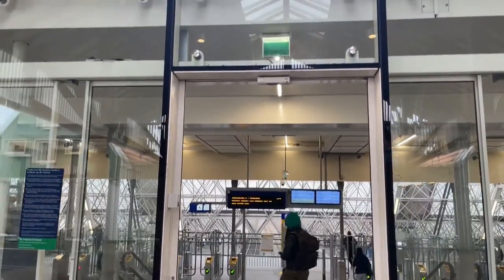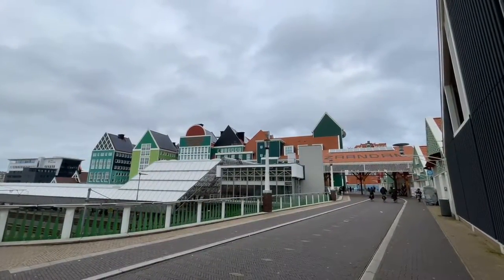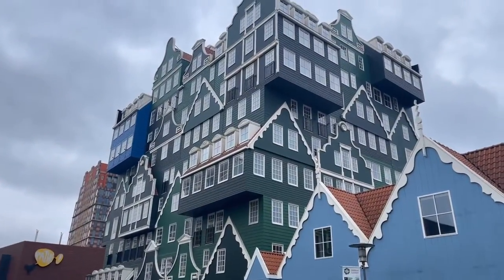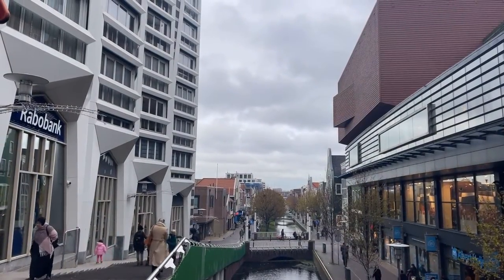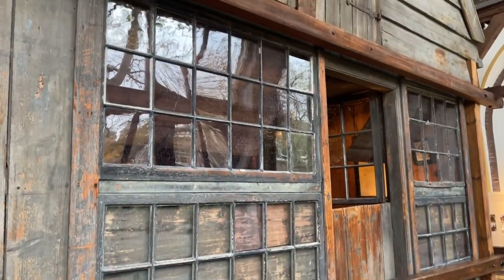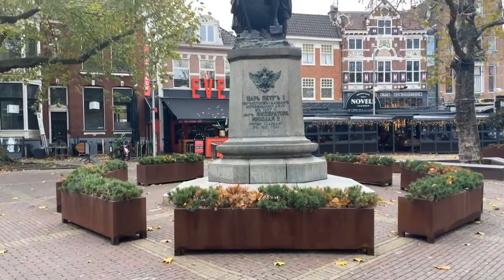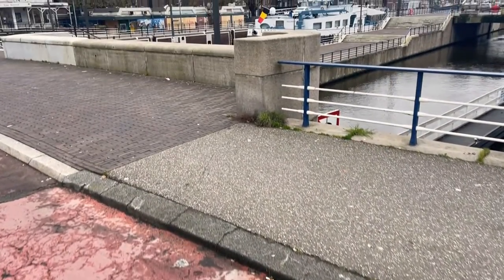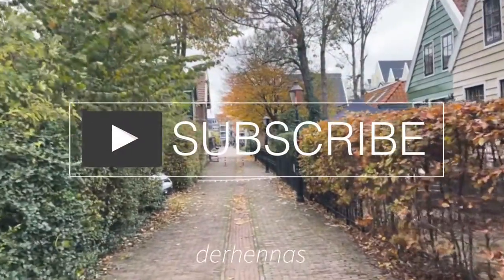City-trip to Zaandam (Netherlands)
Zaandam, this city is known for the green houses and modern architecture. We found the house of Peter The Great and saw awesome designs.
I show you some highlights and what to expect on a day in Zaandam. 🇳🇱